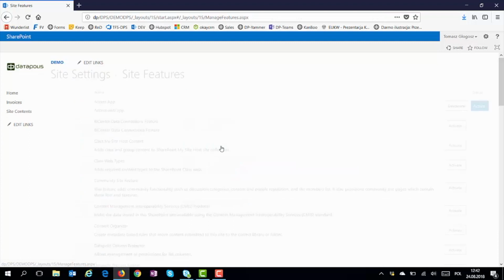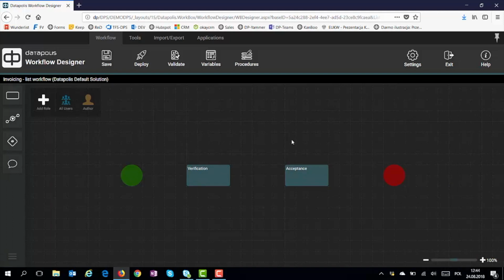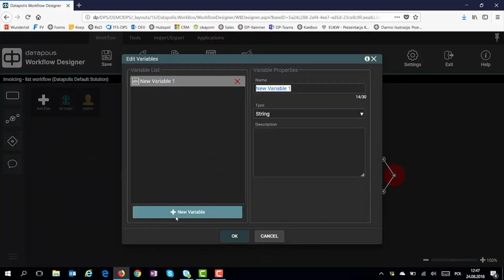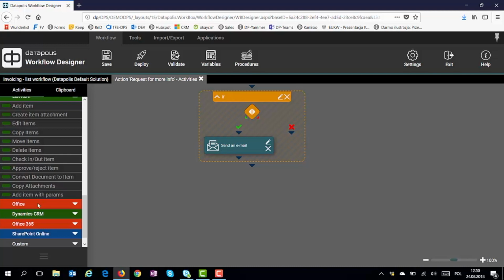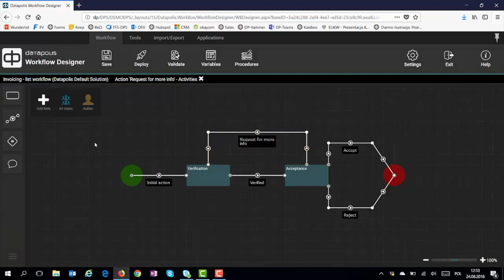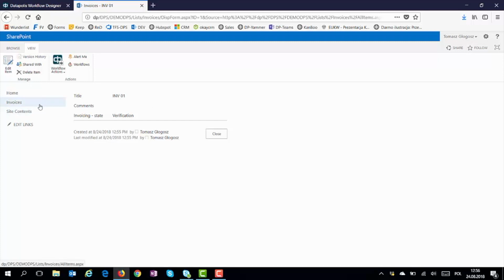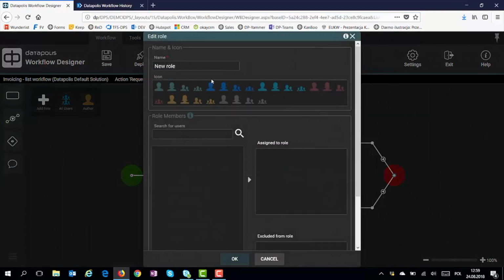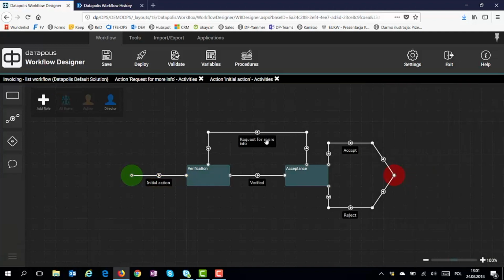Datapolis Process System - Introduction